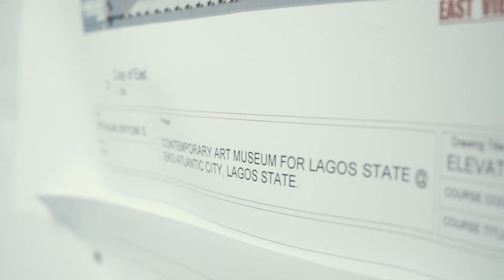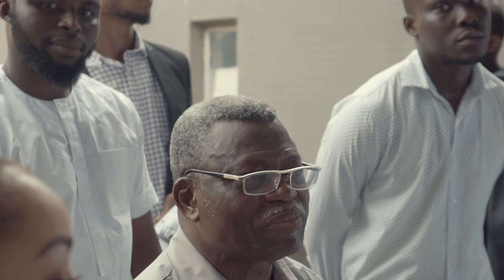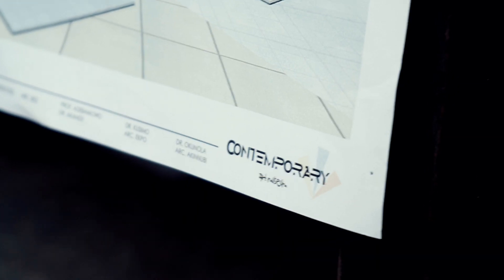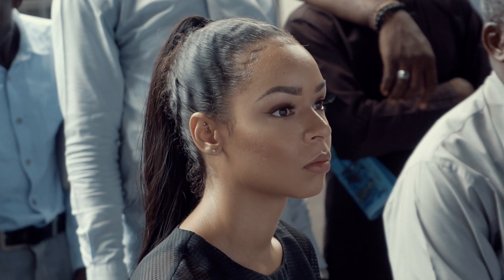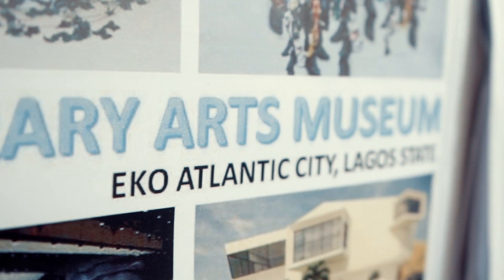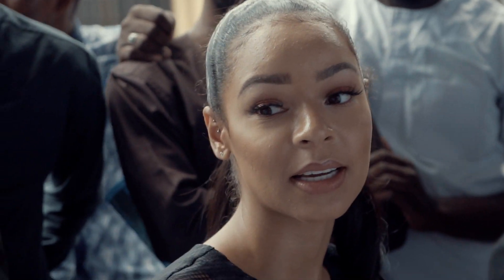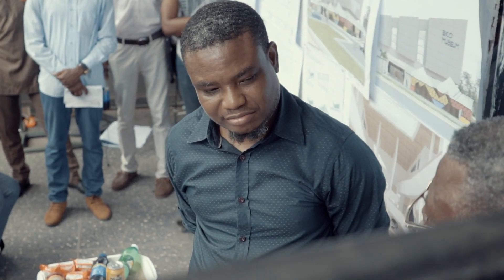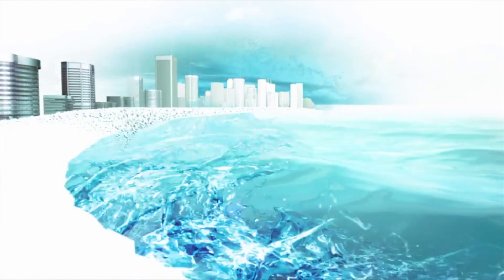Eko Atlantic City asks Unilag Student to design a dream building !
Nigeria has one of the largest populations of youth in the world and at Eko Atlantic we value student skills, interests, and abilities and wish to incorporate them into our city's design.

We set out to create an experience for students to collaboratively show their ideas and inspirations for the city. We were honored to have our Head of Communication sit in on an Architectural crit where students of The University of Lagos, popularly known as Unilag presented their designs for the city.

This opened an interactive dialog between students and industry which is key to future success.

If you would like to set up a visit for your students contact the Eko Atlantic Sales Office.